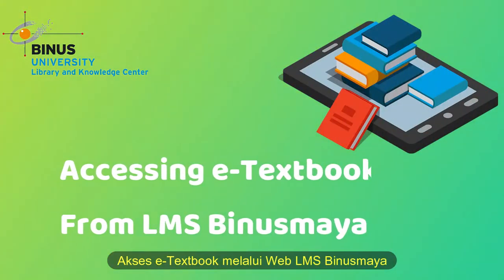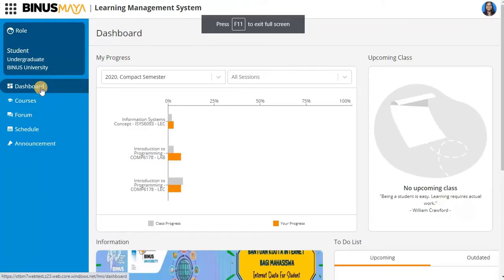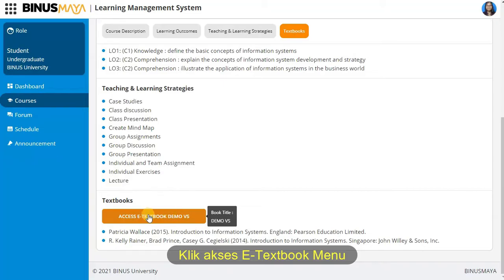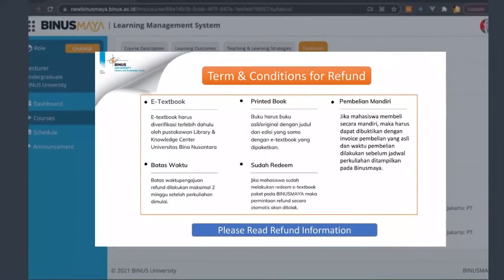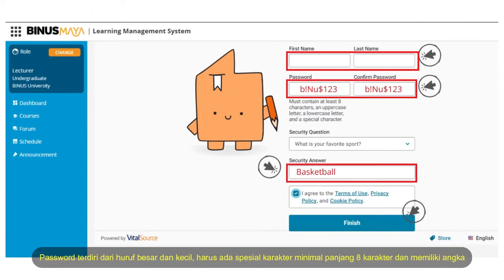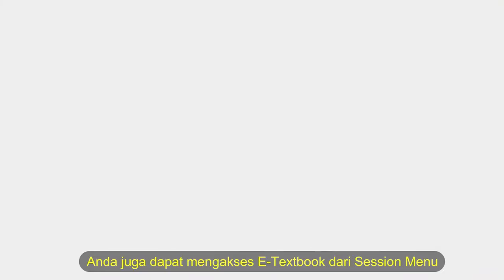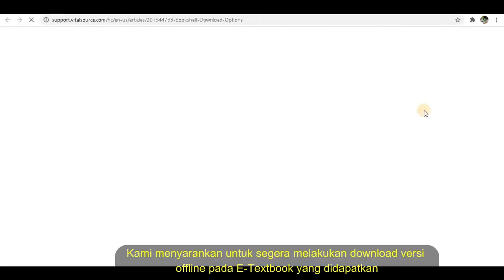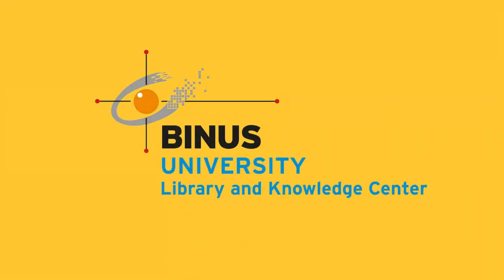How to Access E-Textbook Package From LMS Web BINUSMAYA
Hi Binusian, This is a new video from Library and Knowledge Center BINUS University. This Video regarding how to access E-Textbooks through BINUSMAYA 7.

Line               : @binus.library

Linktree        : @Linktr.ee/binuslibrary